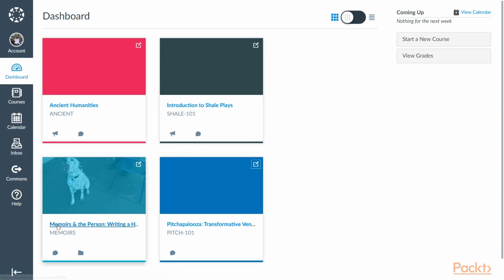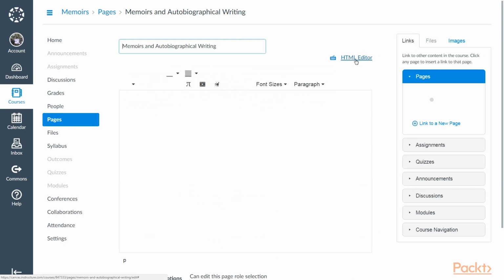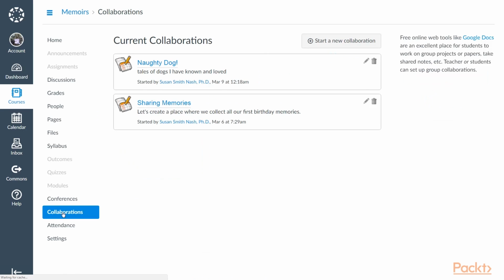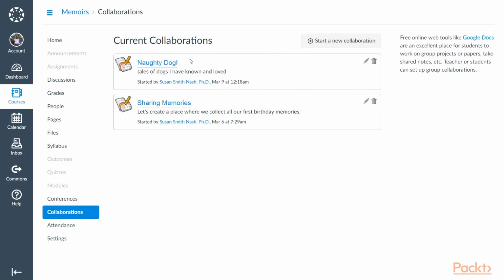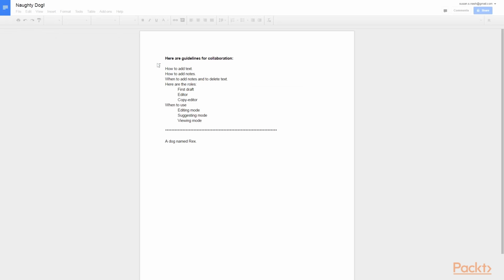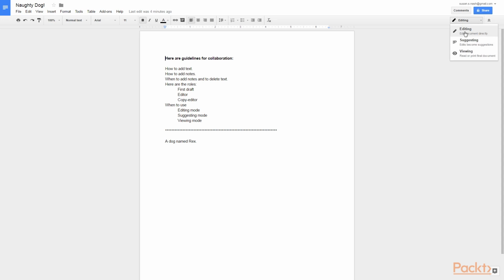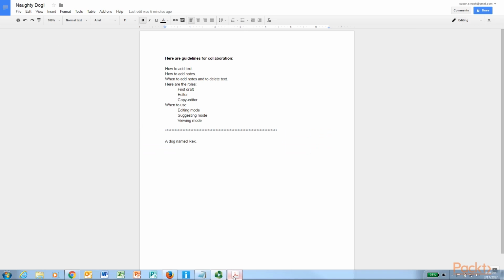Canvas for Collaboration : General Guidelines for Editing | packtpub.com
How to maintain netiquette and civility during potentially sensitive collaboration? We have the technology, now we need the people skills!
• Understand collaboration – Open document
• Demonstrate ways to collaborate and provide suggestions
• Demonstrate Google Doc notes/comments features